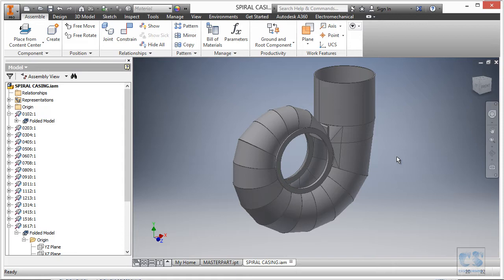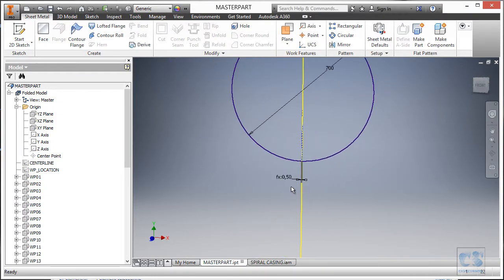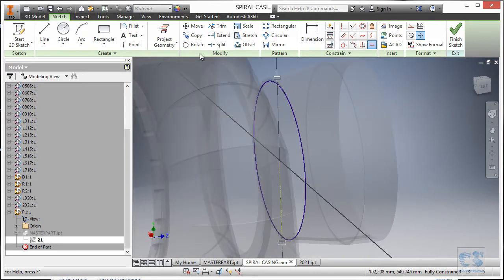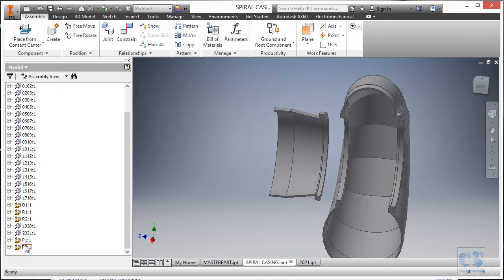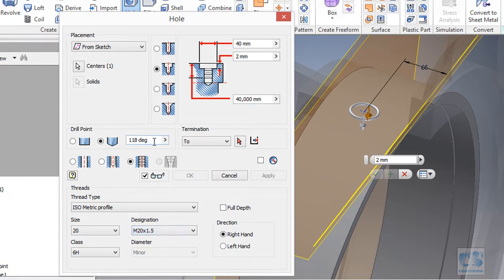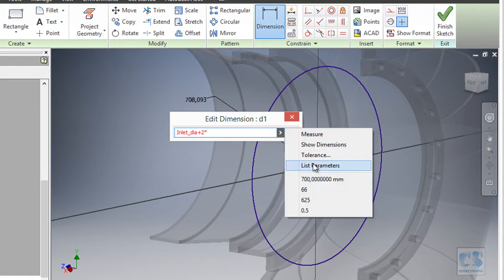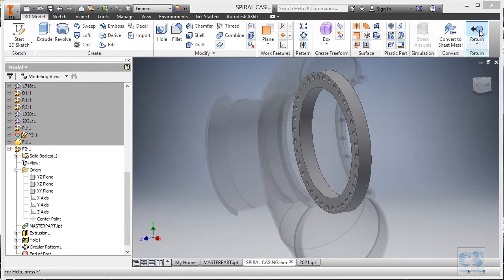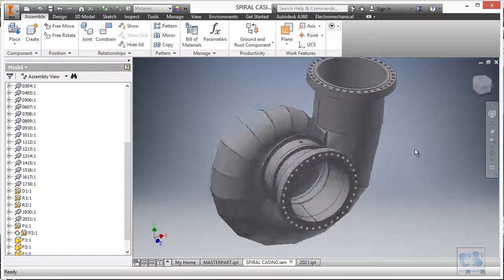AUTODESK INVENTOR 2016 - MODELING A SPIRAL CASING 06/12